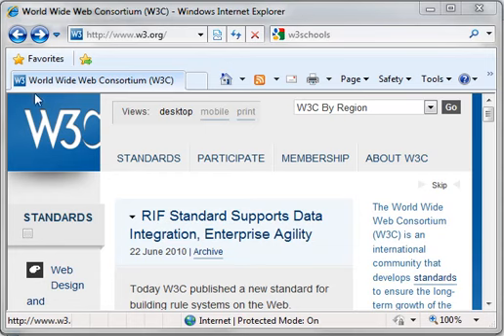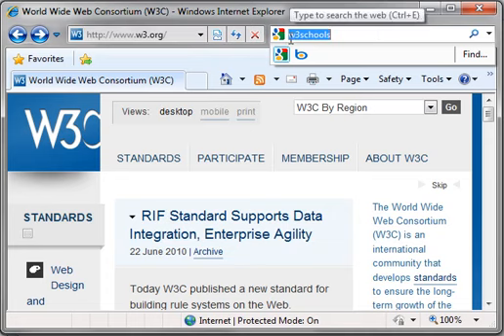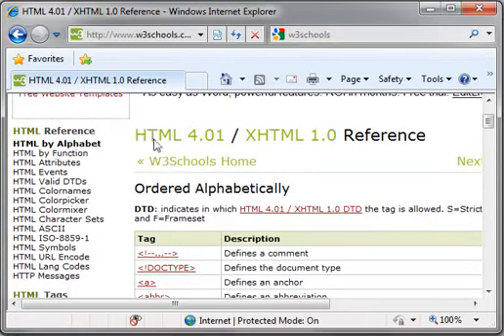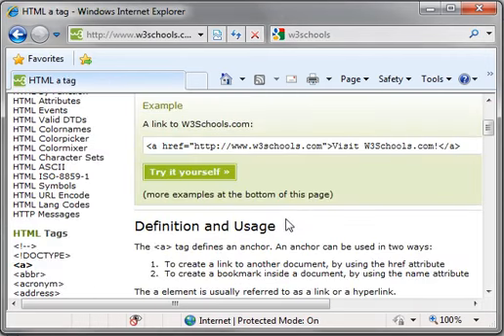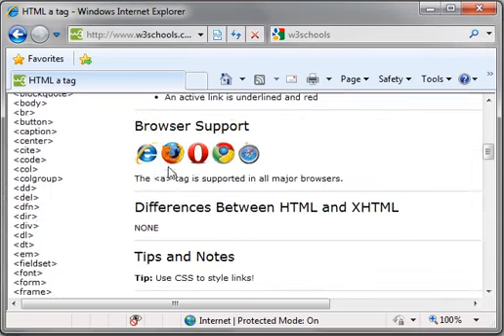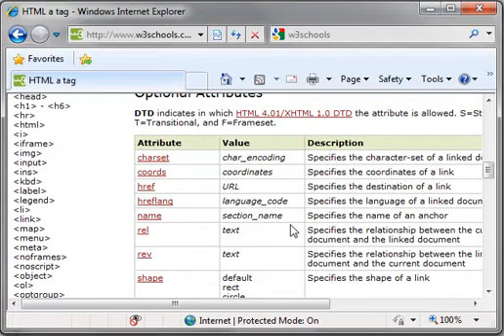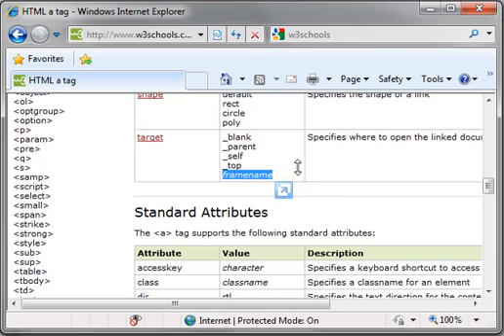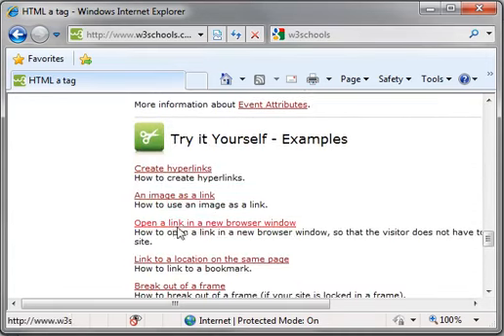HTML Tutorial 11 Attributes